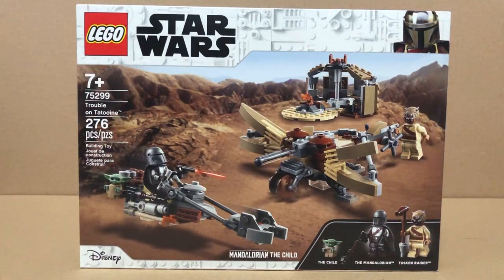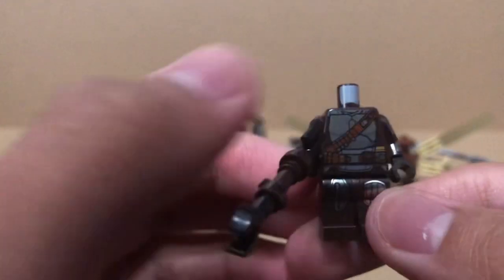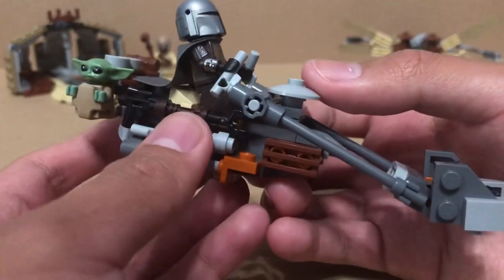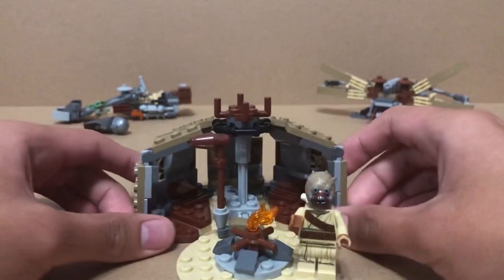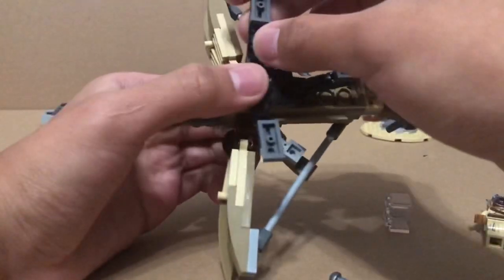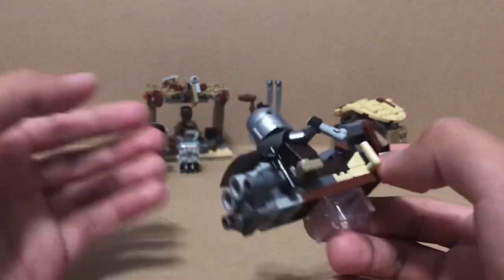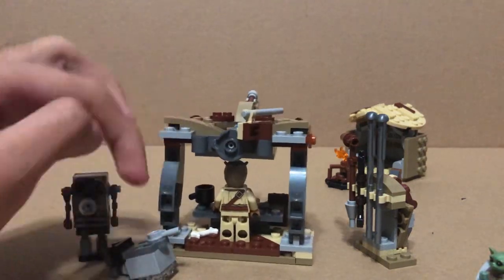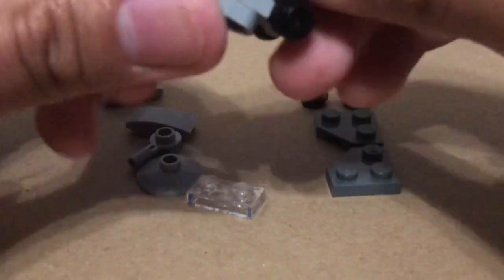LEGO Star Wars Trouble On Tatooine Set 75299 Review + Alternate Build!!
The builds in this set were ok so I decided to include an alternate build I’m calling “Traders On Tatooine”

this is so cringe I’m so sorry